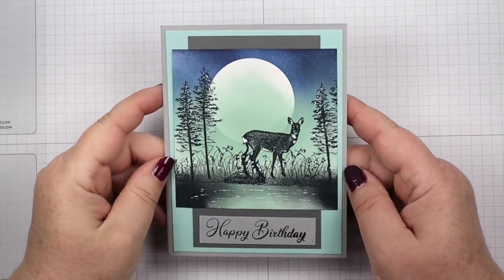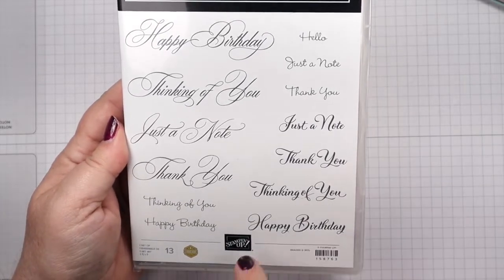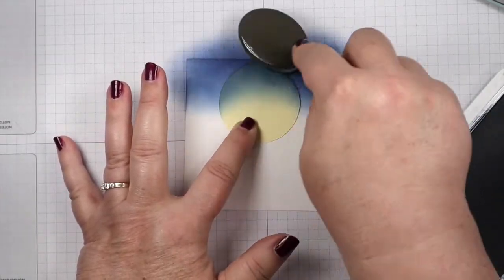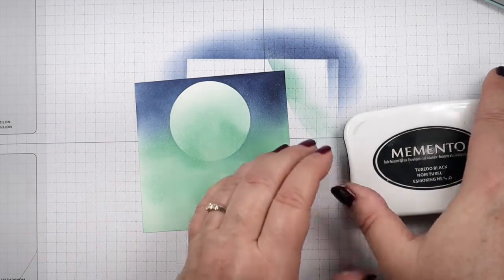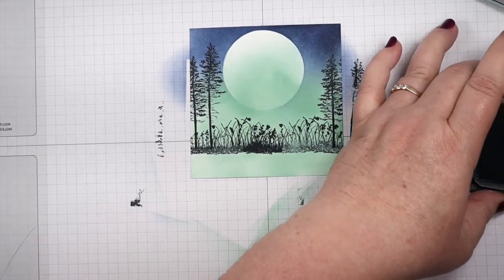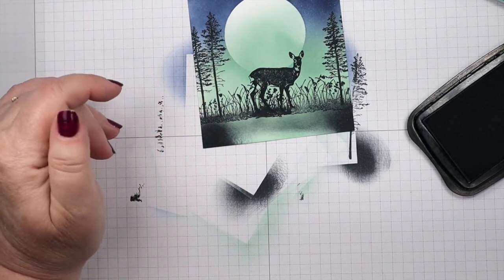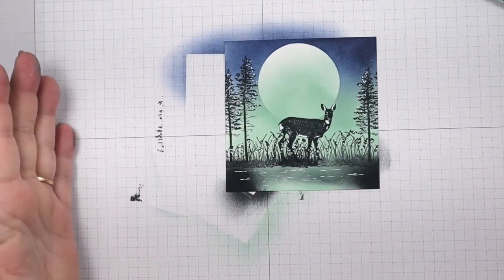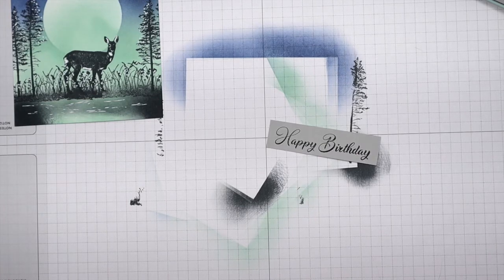Grassy Grove Card Tutorial with Michelle Zindorf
Follow along with me today as I show you step by step how to create this Peaceful Card using the Grassy Grove and Go To Greetings Stamp Sets From Stampin' Up!   This card video was created over a year ago and I'm releasing it to the public now.  You may find a couple items I used are now retired from Stampin' Up! but you can easily replace them with other products.  Enjoy!
Card Panel Dimensions:
Basic White - 3.75" square
Basic Gray - 3" x 5"
Pool Party - (2) 4" x 5.25"
Smoky Slate - 5.5" x 8.5"
                          2.75" wide piece of sentiment
Also used:
Signo White Gel Pen
3" square post it notes

Place a Stampin' Up! merchandise order using me as your demo and get my 10 free exclusive tutorials of the month free! Plus, 1 virtual Token per $50 merchandise order, collect 10 tokens and receive a free stamp set of your choice up to a $30 value.  It pays to shop with me.  :)